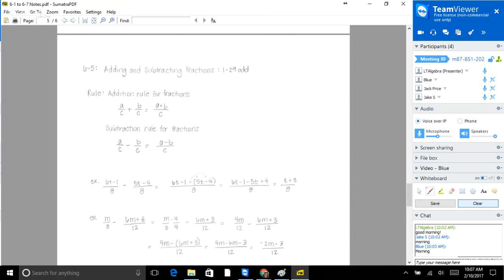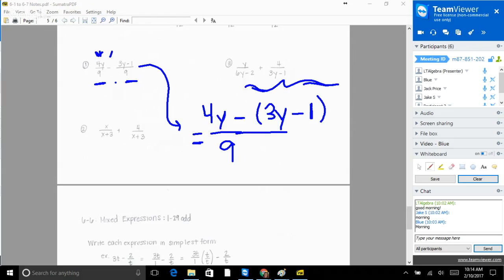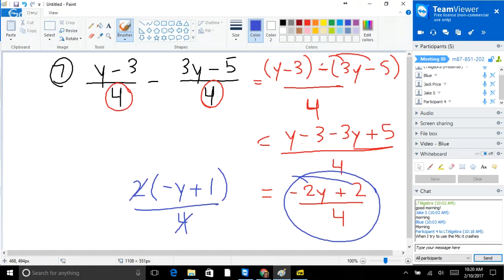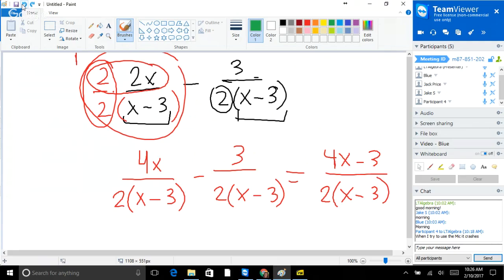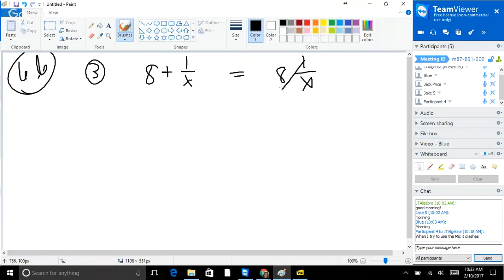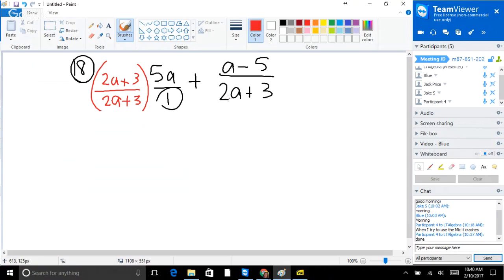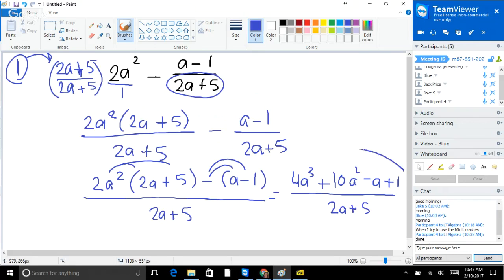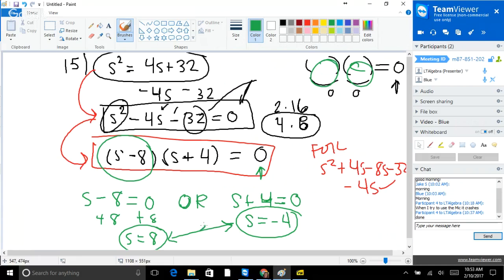Algebra I - 2.10.17